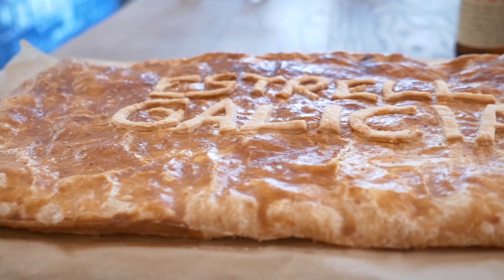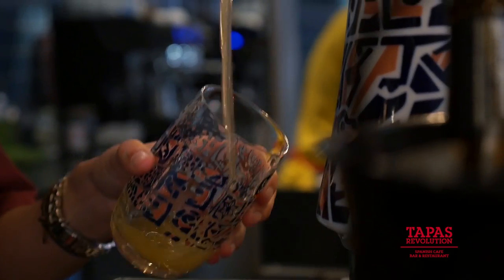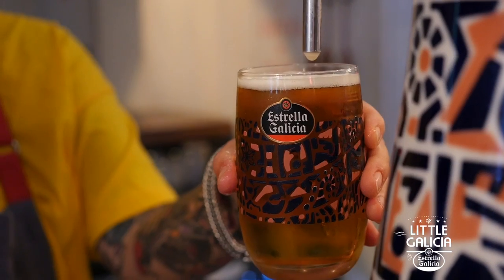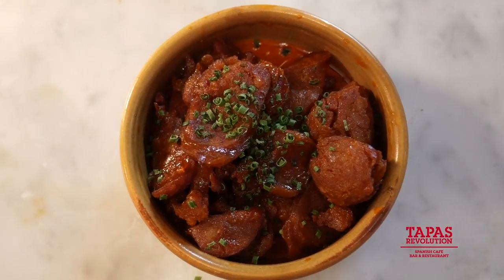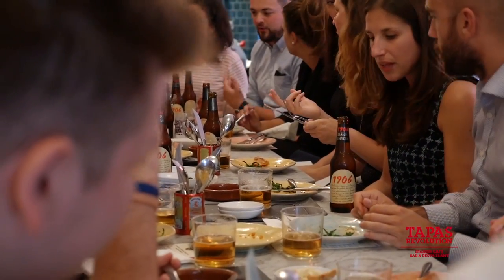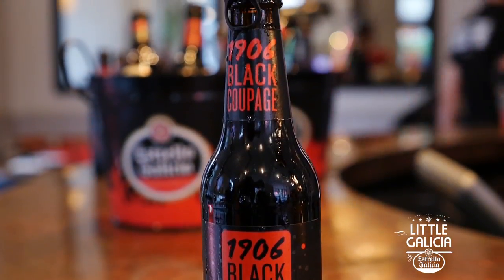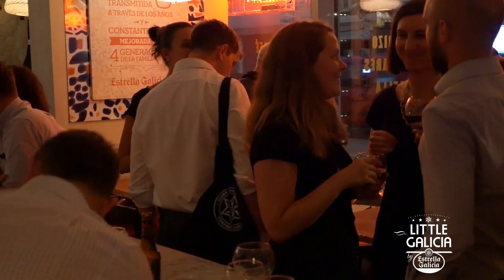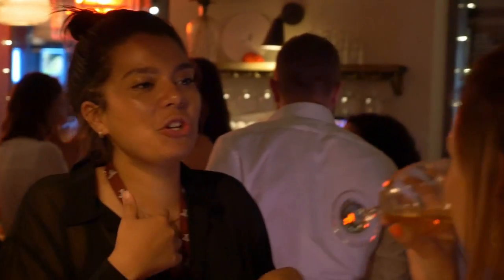Little Galicia Beer and Food Pairing session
Held at Tapas Revolution on 16th August with chef and owner of Tapas Revolution Omar Allibhoy.

A welcome half-pint of Estrella Galicia followed by: 'Empanada gallega' pastry filled with tuna and peppers, fried Padron peppers, 'Pulpo a la gallega' Galician octopus served with potatoes and smoked paprika, pan con alioli, patatas bravas and smoked chorizo stewed in Estrella Galicia beer, with 'filloas' crepes with 'Dulce de leche' cream and cinnamon alongside a selection of Estrella Galicia beer, including Estrella Galicia 4.7%, 1906 Reserva and Black Coupage.